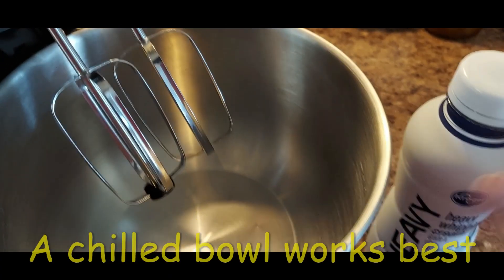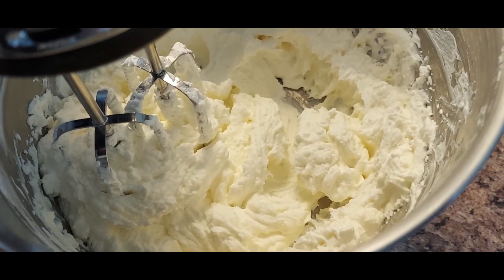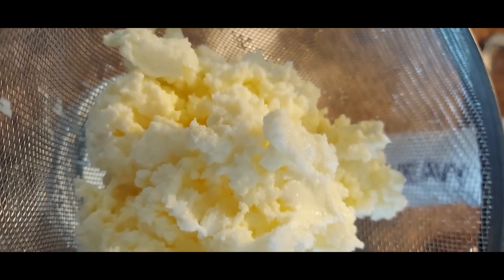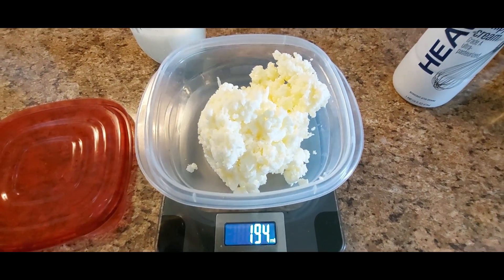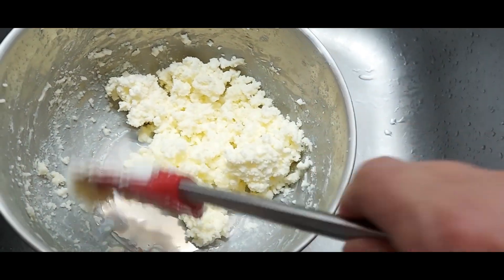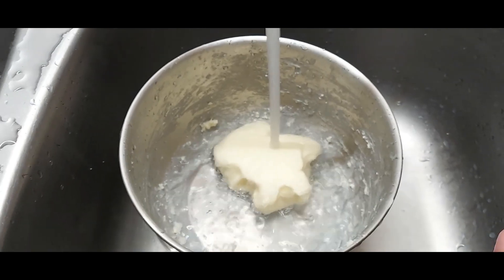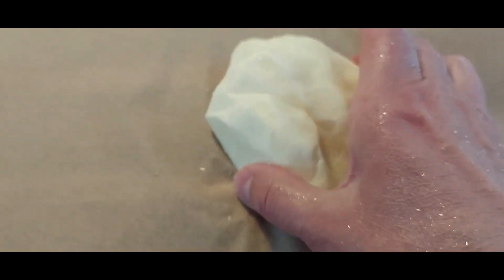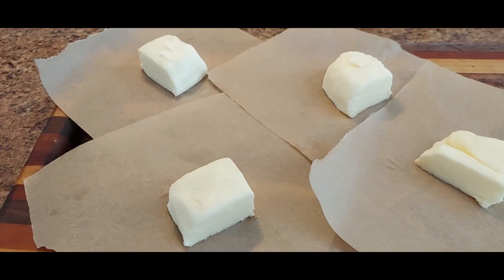Making Homemade Butter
Is everything better with butter? YES! So why not make your own and serve it with some fresh, hot bread or over your favorite veg!

Prep time: 5 minutes
Cook time: 25 minutes + time for washing and molding
Difficulty: Easy

Ingredients:
Note: I have used two different brands of heavy cream, and the results are nearly the same. An 16 oz container of heavy cream will yield about 6.5 – 7 oz of butter.
Cold water from the faucet
Ice (optional)

Tools:
Stand mixer with beaters, spatula, strainer, pint jar, parchment paper, freezer storage container or bag.

Instructions:
1) Set up stand mixer with beaters
2) Cool mixing bowl
3) Add heavy whipping cream to bowl
4) Set mixer on lowest setting (I have used both a 1 and 2 settings with good results)
5) Whip the cream on low speed until cream starts to thicken. Continue to whip. Use the spatula to periodically wipe the sides, moving the mixture to the center of the bowl.
* About 5 minutes in the cream should start to stick to the spatula
* About 8 minutes, you will have stiff peaks
* About 16 minutes, the color will change and the mixture will be really stiff and start to shrink.
* About 18 minutes, the butter curds will start to form
* About 20 minutes, the butter curds and buttermilk will start to separate from each other
* About 22-23 minutes, the butter curds and buttermilk will have separated
6) Use a strainer to remove buttermilk from the curds. You can reserve this liquid in a pint jar and use it in baking, like for buttermilk biscuits.
7) Once buttermilk is strained, use one of two methods of cleaning the butter.
8) (a) Put butter curds that are in the strainer into the sink area and rinse under cold water from the faucet. Place butter curds in a container and use a spoon to work out excess water and form butter as desired.
= Follow Process #2 to use a spoon and container to mold butter=
8) (b) Put butter curds in the mixing bowl and run cold water (or ice water) over the butter. Use a spatula to break up curds and release the buttermilk. Drain off milky water, and repeat until water is clear.
=Follow Process #2 using a bowl and your hands to wash and mold the butter=

Process #1, a spoon and container method (at time stamp 4:40)

Process #2, cold water bath method (at time stamp 5:35); preferred method.
Washing starts at time stamp 6:00